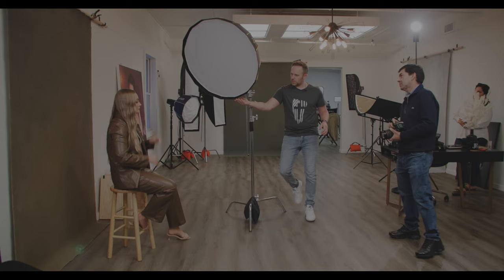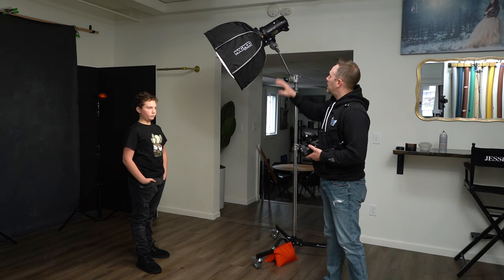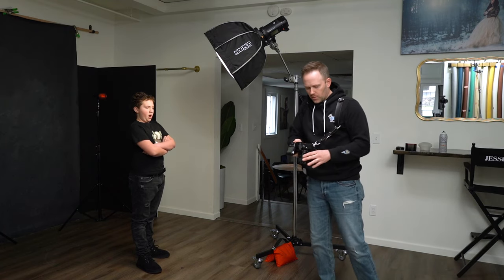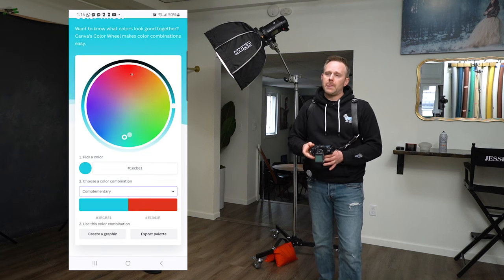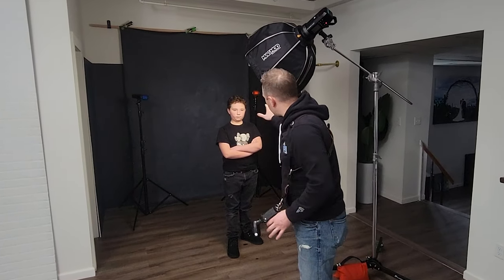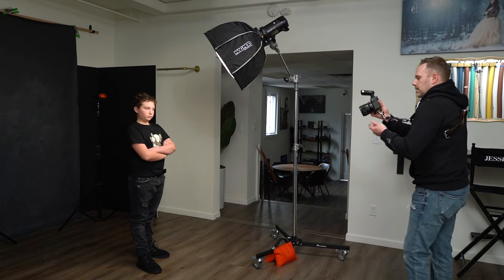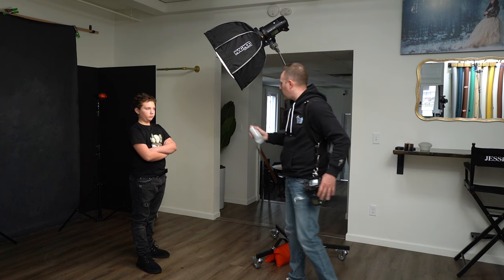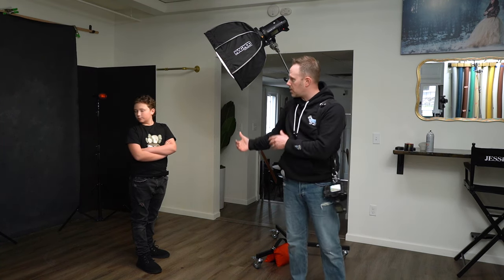Photography 180 | Ep 2 | Working with Colors In-Studio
In this episode of Photography 180, we are focusing on adding color to your in-studio portrait work. This simple walk-through will show you how adding some complementary colors mixed together with a daylight balanced key-light can really help bring an image to life.

Typically, if I am creating in-studio using colors as the driving factor, I would recommend using dark gray or black backgrounds and clothing that does not clash directly with the color combination that you are planning to use. Gray or Black also allows for the colors that you are using to appear the most saturated and vibrant which really allows the image to pop.

Bookmark the following website below to have quick and easy access to the color wheel for your next shoot as well as some great information on both the color wheel and color theory.

As always, please let me know if you have any questions about this topic or this episode.

0:00 Intro / Working with Colors In-Studio
0:34 The Gear
0:45 1st Shot - Key Light Only
1:18 Helpful Color Wheel Guide
1:43 Introduction of Colored Rim Lights
2:14 2nd Shot - Key Light + Colored Rim Lights
2:29 Adding some Atmosphere Aerosol
3:04 Final Images

V-Flat -  @vflatworld
Holdfast Moneymaker - @HoldFastGear

Filmed using:
Sony A9